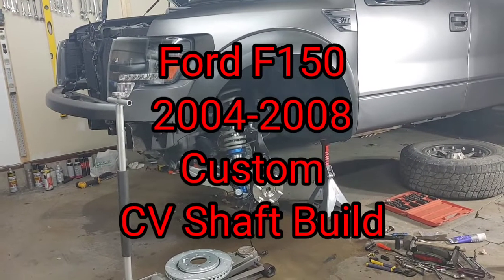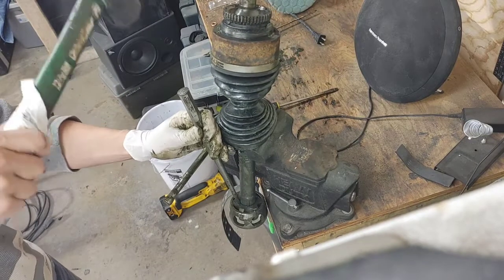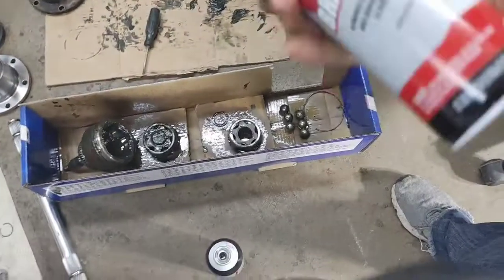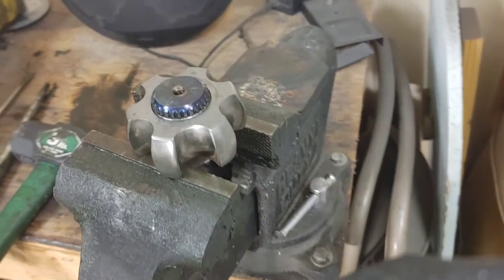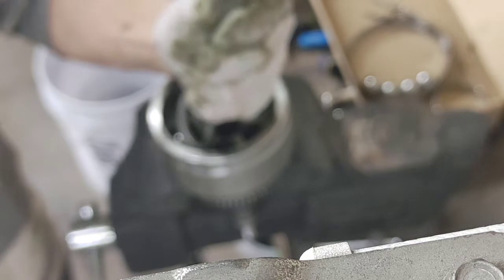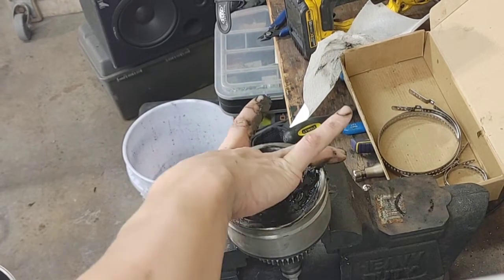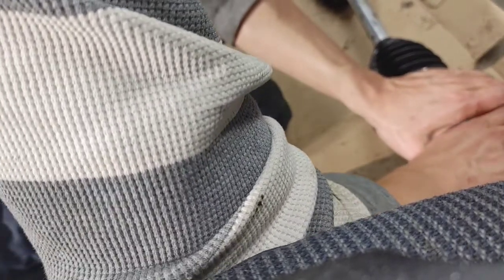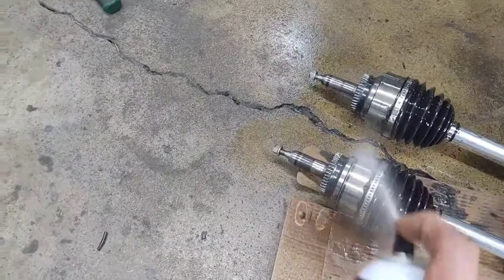DIY (1st Generation) Raptor swap front axles for Ford F150 2004 to 2008.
This is a video showing how to build your own Raptor CV axles for the front of an F-150 if you are doing a 4x4 suspension swap.

Links to parts and tools used: